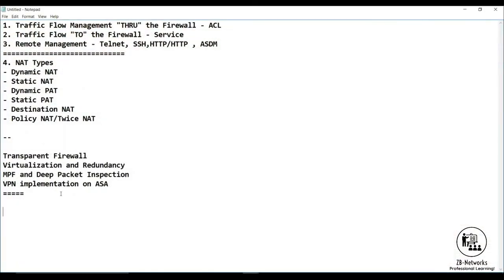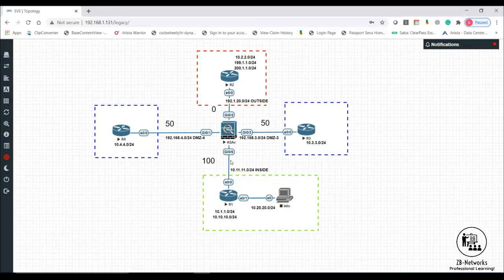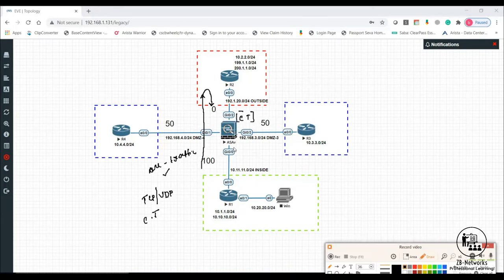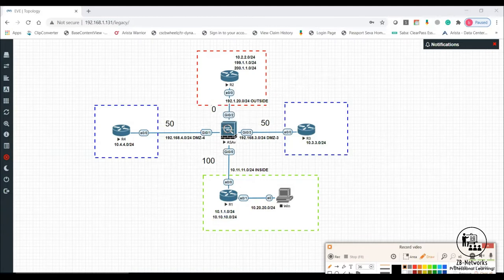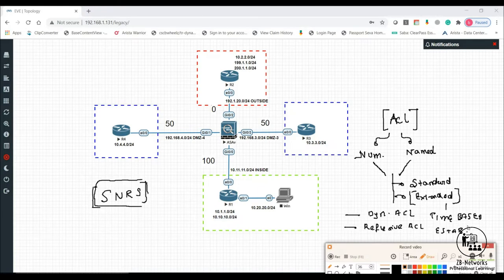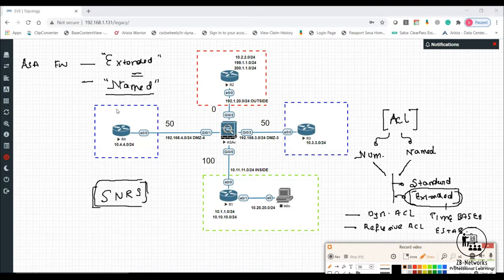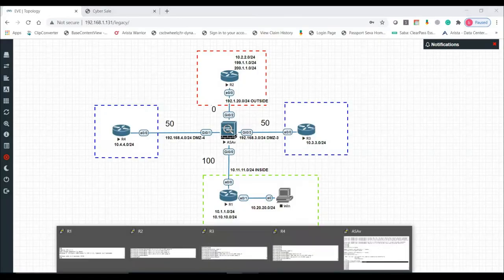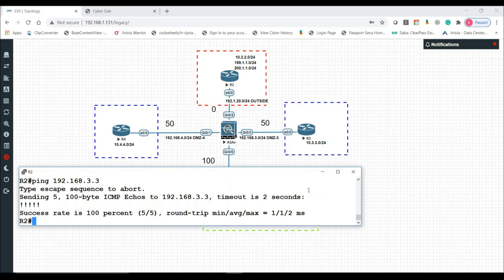Cisco ASA Basics | #9 Controlling Firewall Traffic Using ACL's | Cisco ASA Training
In this video lecture we will learn about the Cisco ASA features and functions. Cisco ASA is Firewall from the vendor Cisco. It is a 3rd Gen Firewall which has gone through a lot of changes over the decade. This is the industries favorite firewall option. In this lecture we will see how to control the traffic using ACL's.

Happy Learning.

Checkout our courses on Udemy